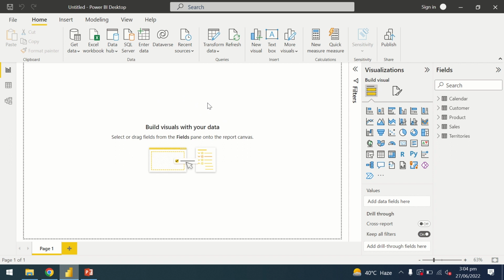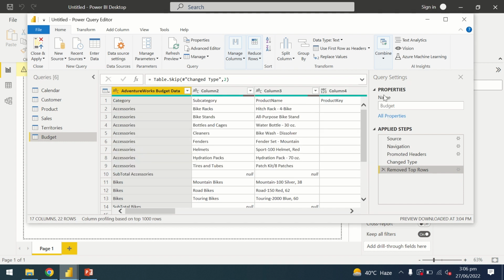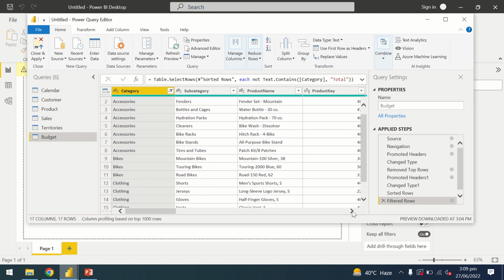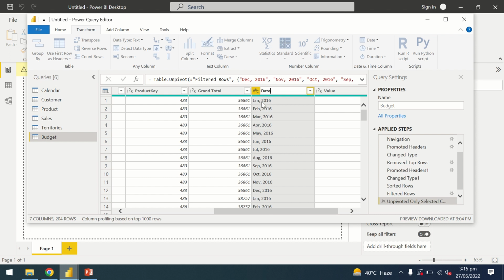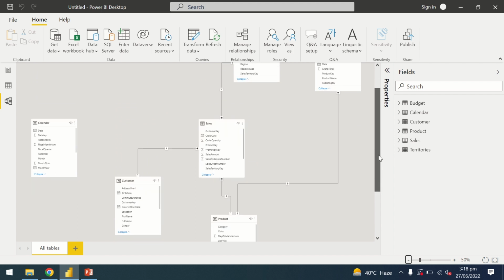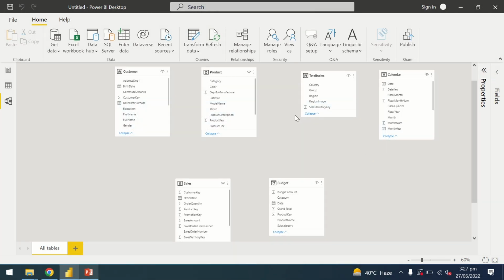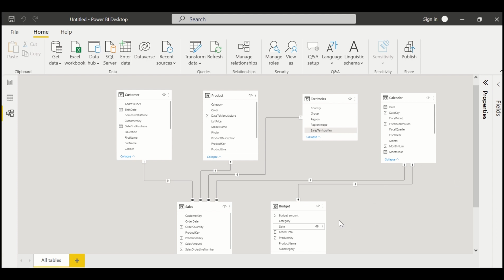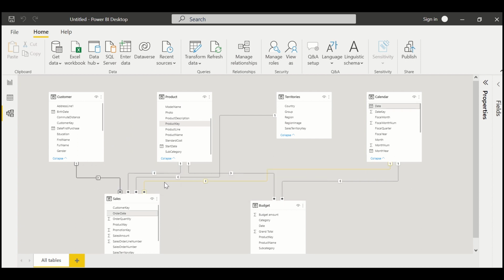Query Editor & Data Modeling in Power BI for Absolute Beginners | Business Intelligence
In this video, we are going to learn an interesting feature of Power BI.